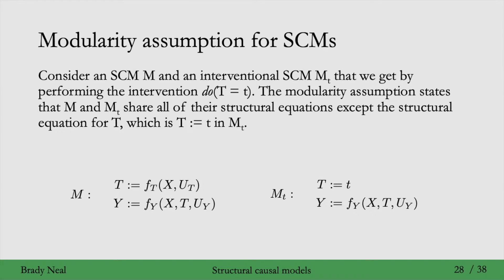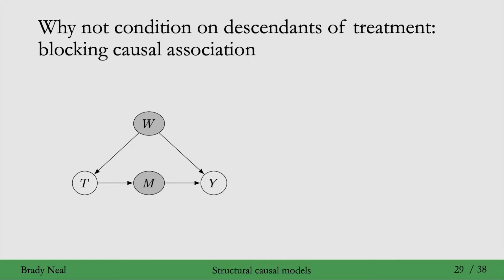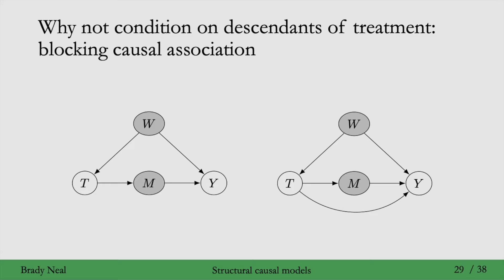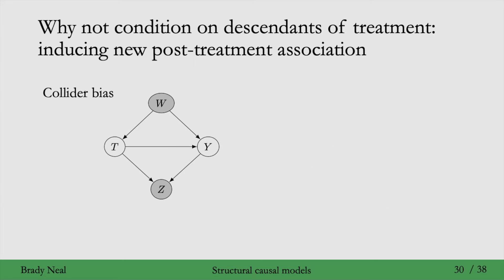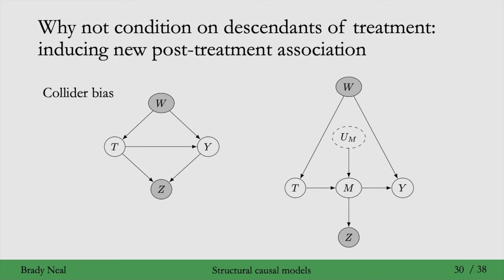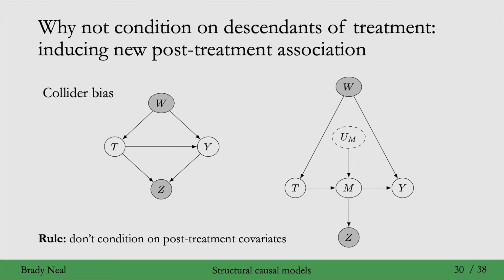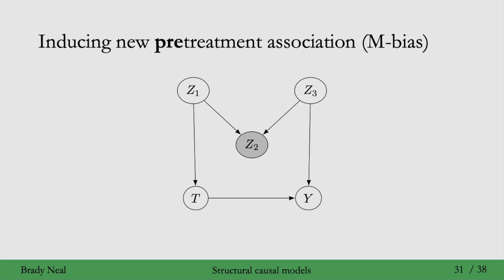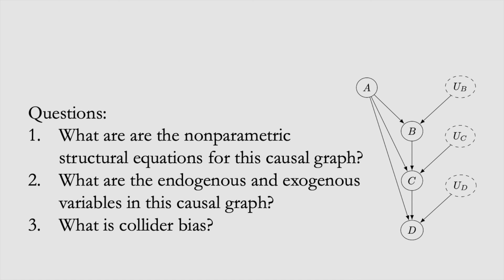4.9 - M-Bias and Conditioning on Descendants of Treatment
In this part of the Introduction to Causal Inference course, we cover M-bias and what can go wrong if you condition on descendants of treatment. Please post questions in the YouTube comments section.